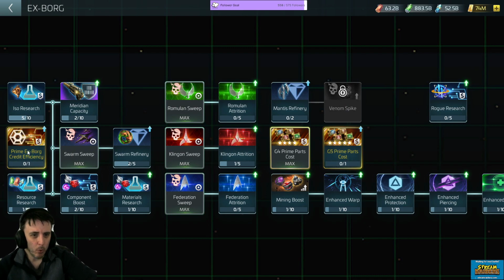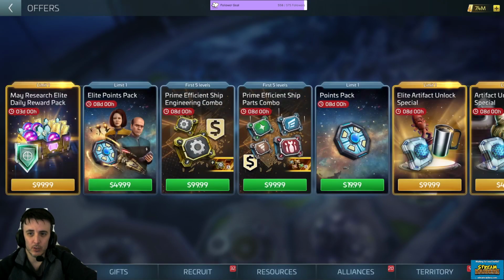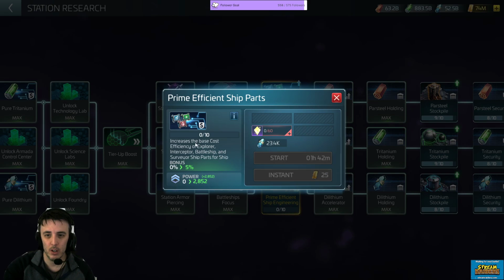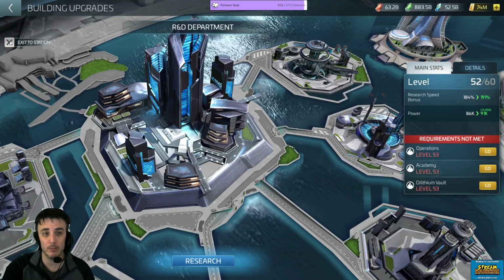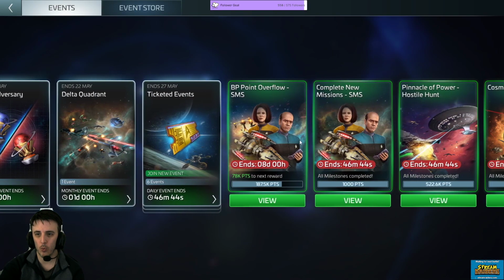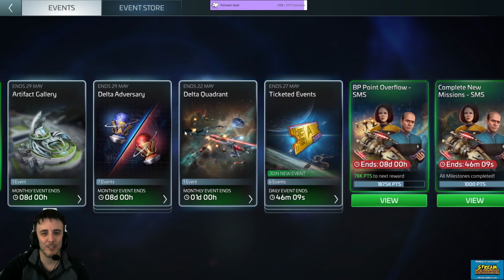Highlight: Star Trek Fleet Command - Foreshadowing for a new ship type coming?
The description for the 2 new primes is rather...curiously worded.  Could we have a new ship type coming?  will new ships require other materials instead of what we currently use now to upgrade?